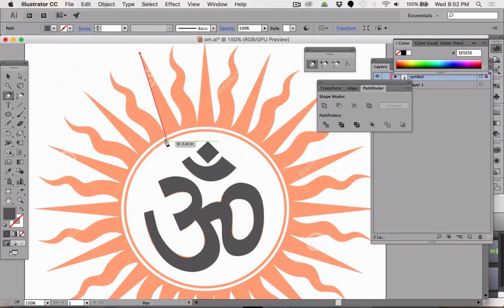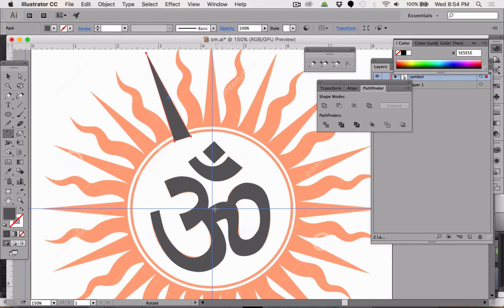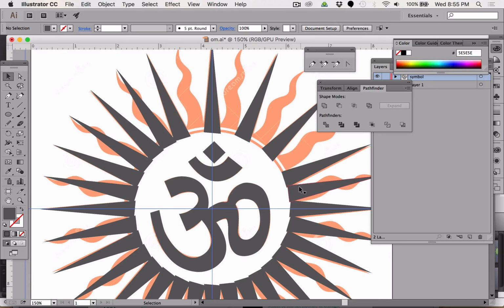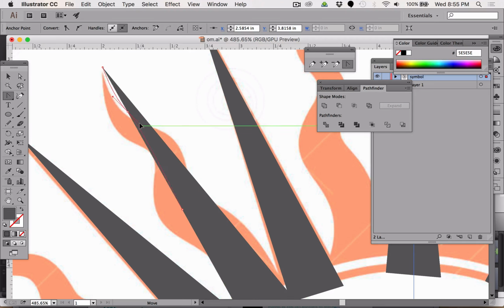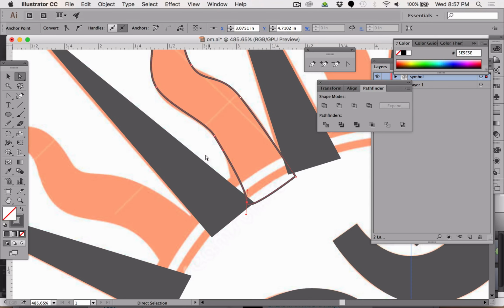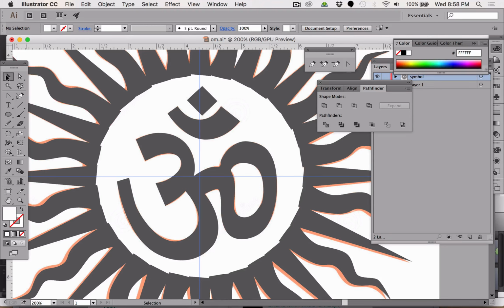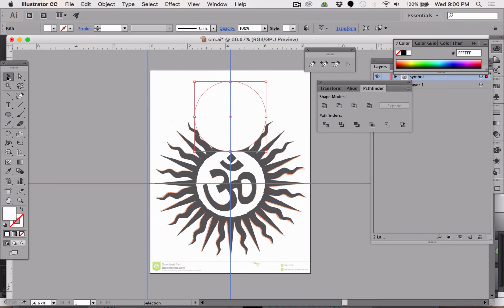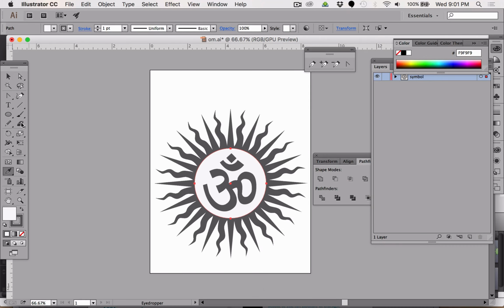Basic Illustrator - Drawing an Om Part_02